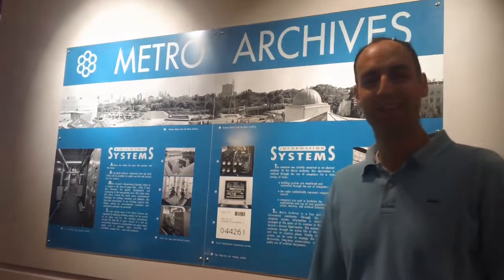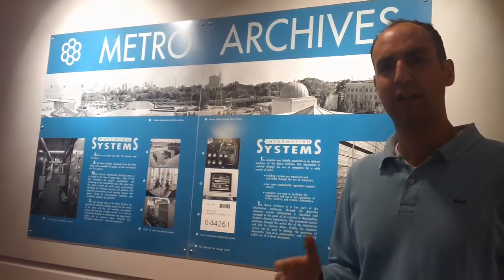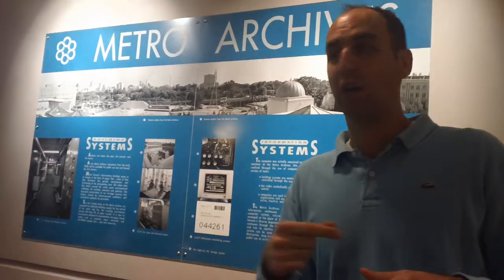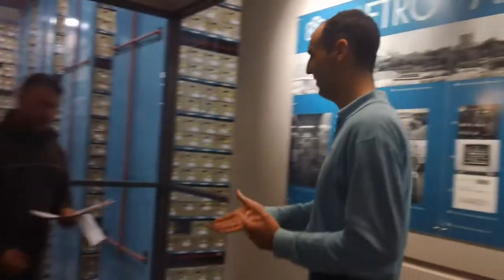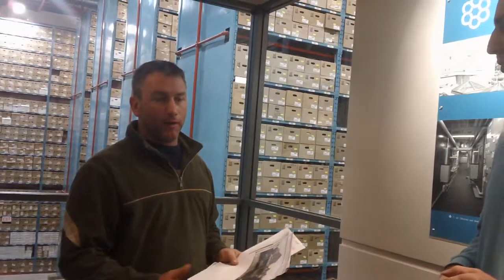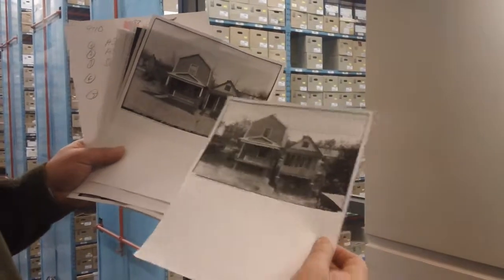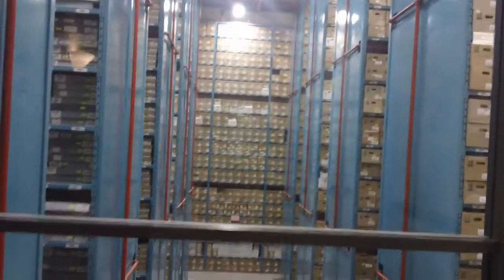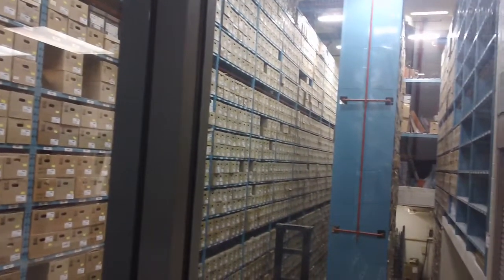Toronto Metro Archives -- Episode #70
If you own a home that was built in the early 1900′s or late 1800′s you may be wondering what your house looked like when it was first built? Since most of the houses in the Toronto Beaches were built in the late 1800′s and early 1900′s, there is a lot of history to be discovered. We attended the Toronto Metro Archives which is located at 255 Spadina Rd (near Casa Loma) in Toronto. We researched several homes within the Toronto Beaches area and found some astounding information that included pictures taken back in the early 1900′s. Some of the pictures found were of horse and carriages pulling large material that people used to build houses with, and how builders used to raise houses by putting them on stilts using their horses. We found pictures of workers building train tracks and how the waterfront looked like over 100 years ago. This area looked like a farm field with a few cottages and dirt roads. So cool to see. It makes you want to go back in time and visit the past. If only I had a time machine!